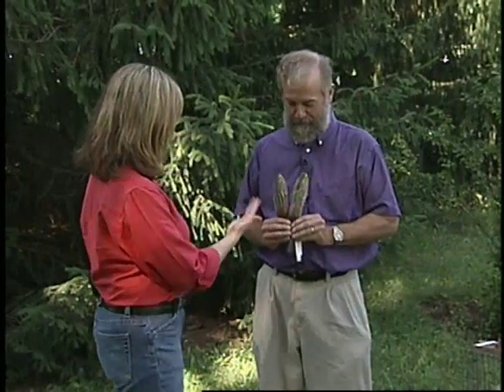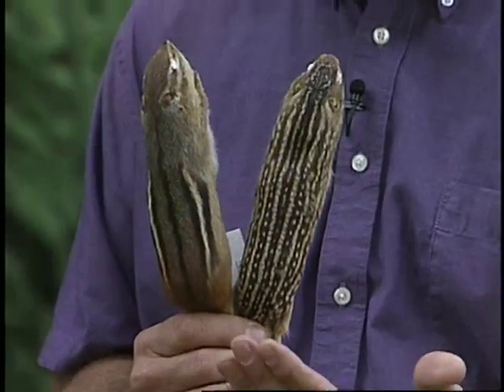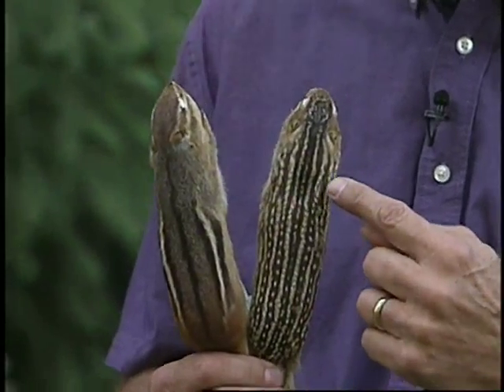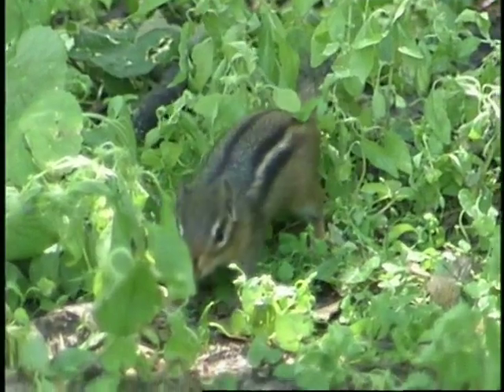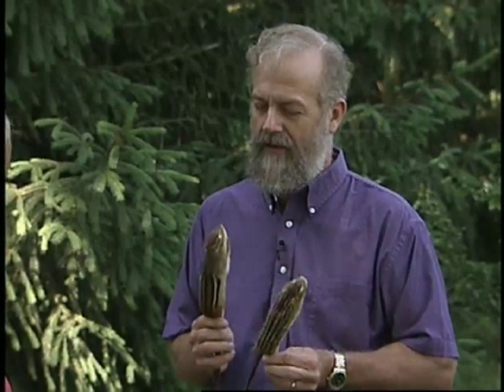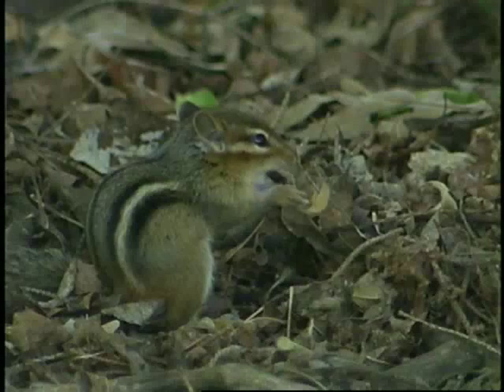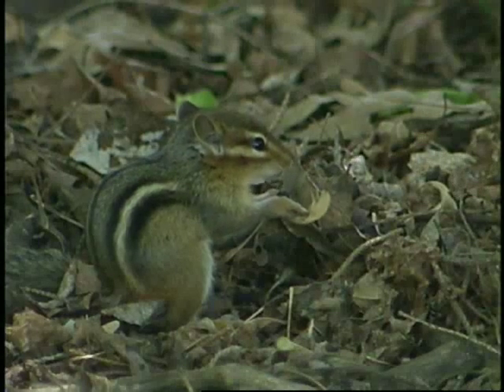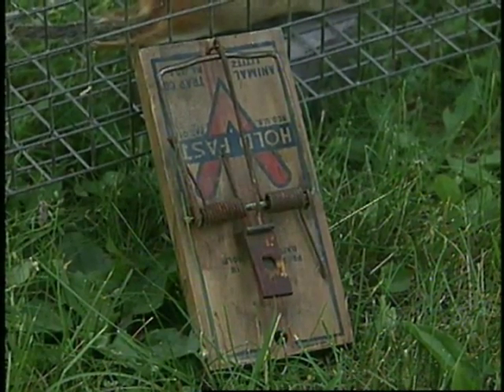Gardening in the Zone: Chipmunks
Jim Pease, ISU Extension Wildlife Specialist, discusses chipmunks and how to deal with them in your yard.